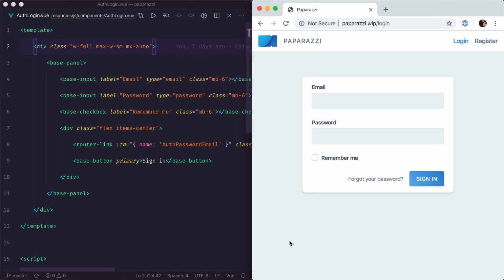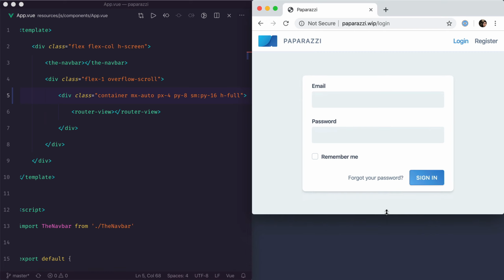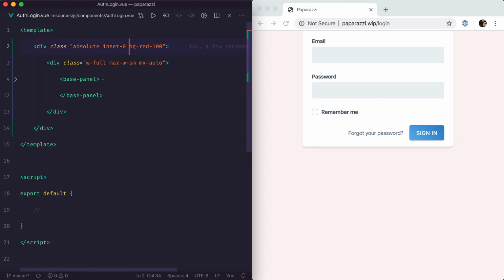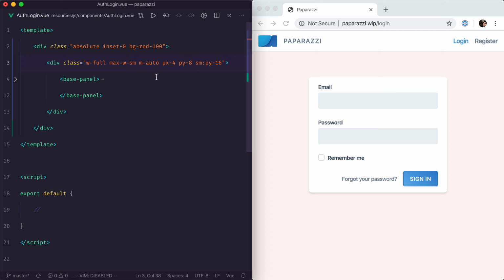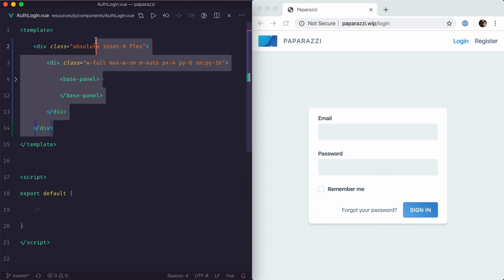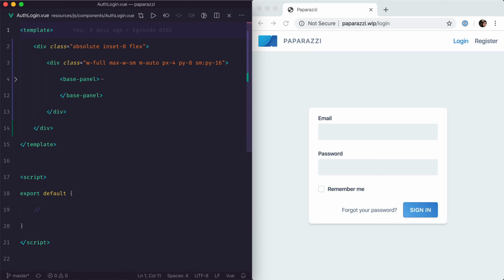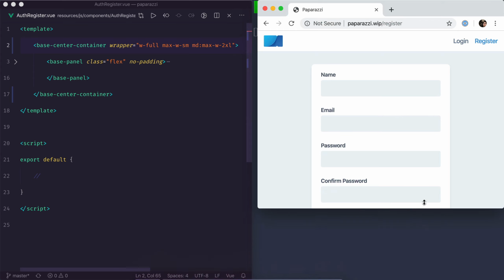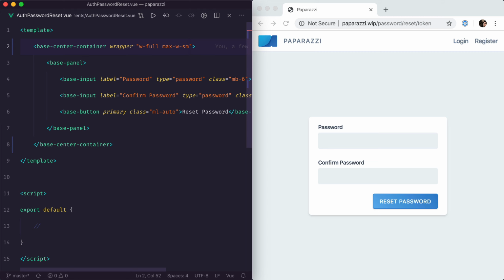Centered containers — Single-Page Laravel M03E04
Module 3 - Mocking our frontend:
We prototype an entire application UI independently of any API.